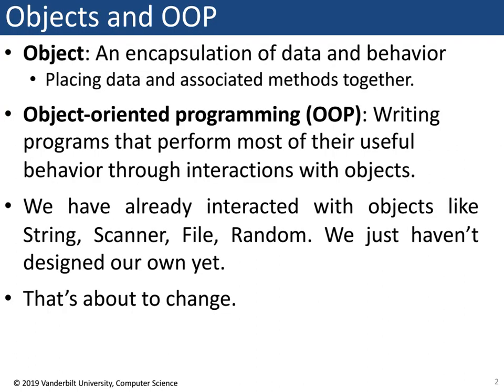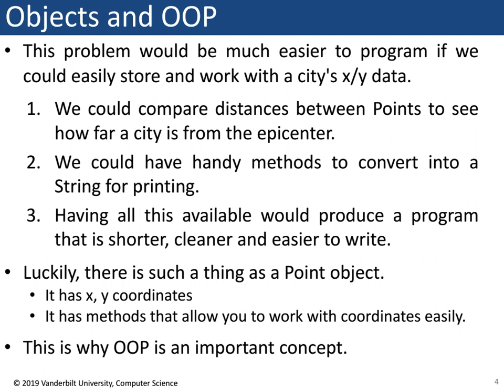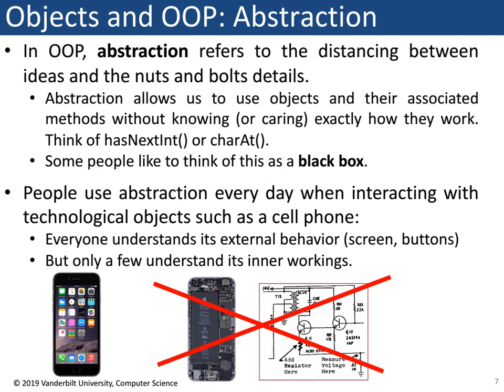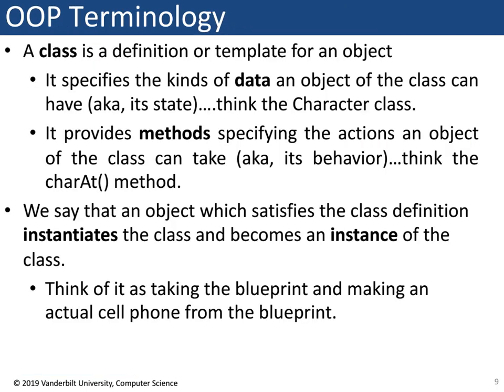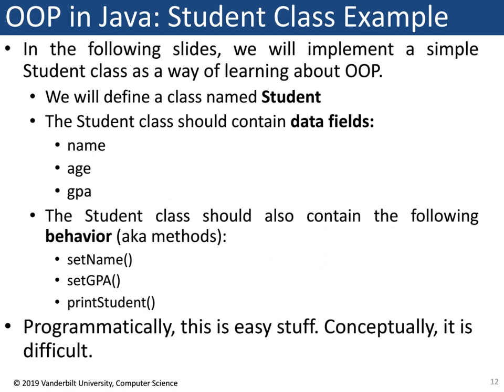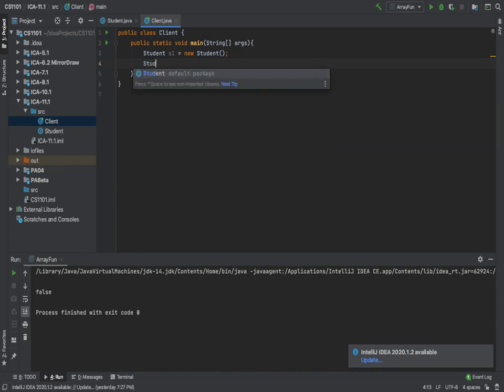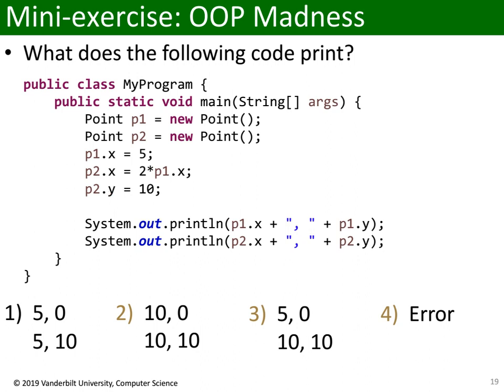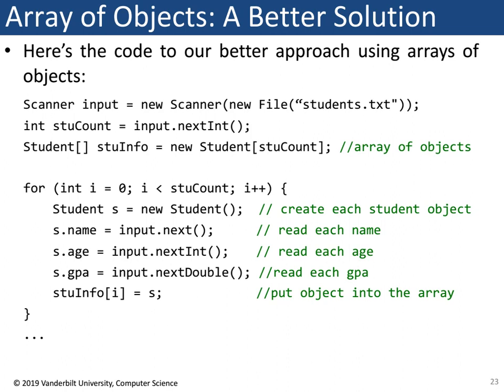Vanderbilt CS1101 Lecture 11.1 Objects